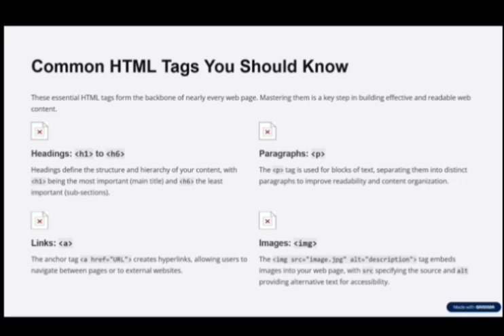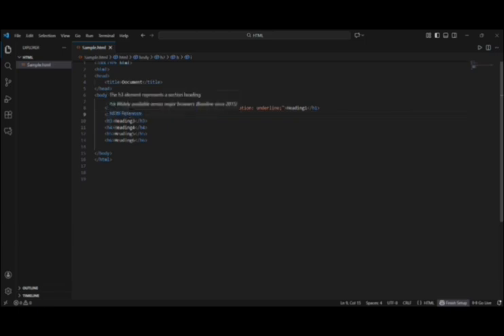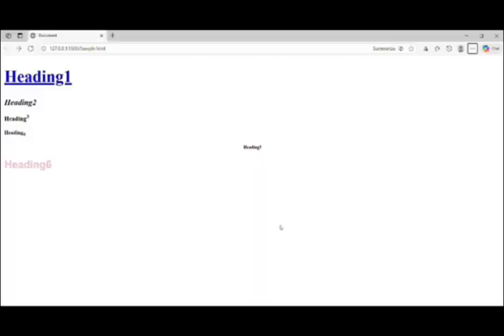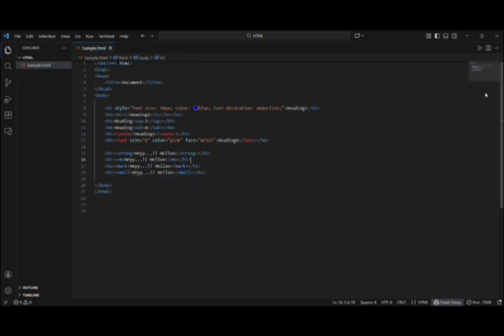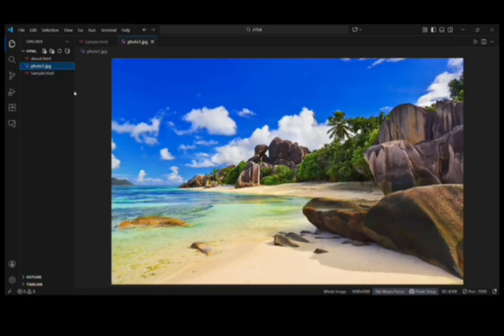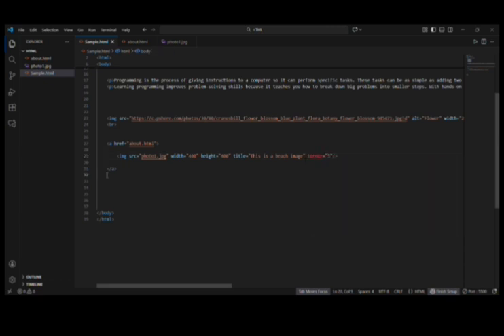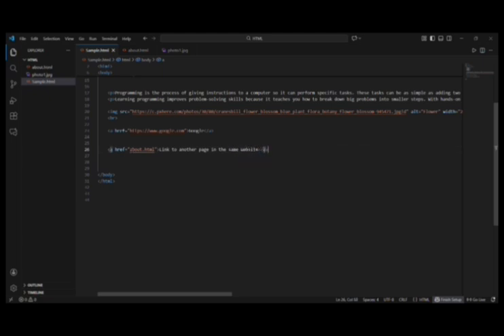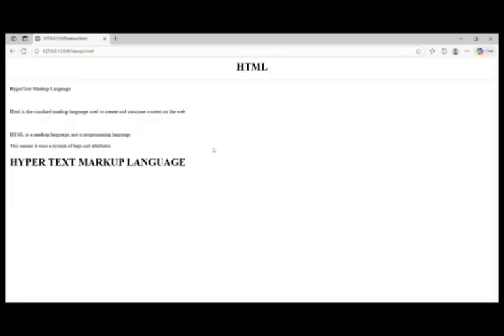HTML Basics Part 2 | Headings, Paragraphs, Images, and Links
❤️Welcome back to the next part of our HTML series. !!✨
In this video, we will learn some of the most commonly used and essential HTML tags that help you build any webpage.

🔥 What’s covered in this video:

Headings – how to create titles and sub-headings

Paragraph tag – adding and formatting text

Image tag – inserting images on your webpage

Anchor tag – creating hyperlinks to other pages or websites